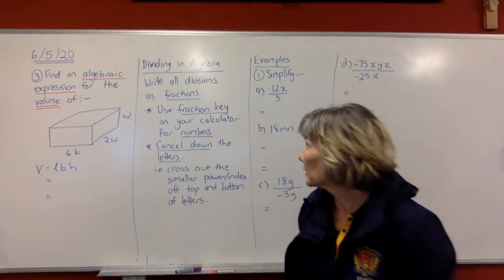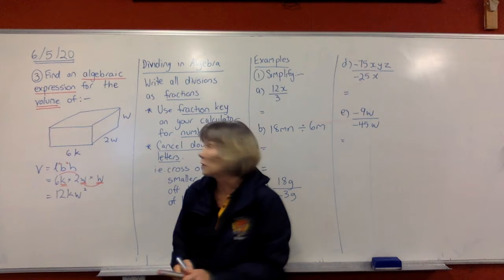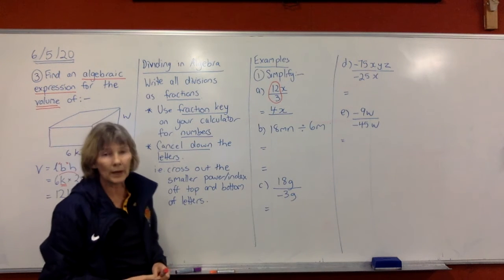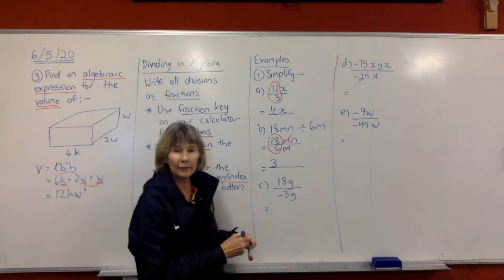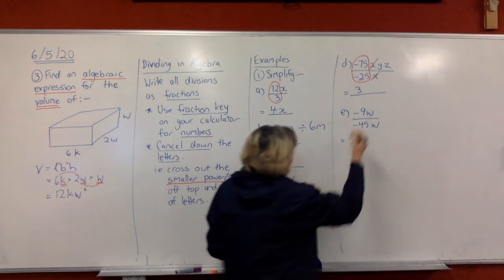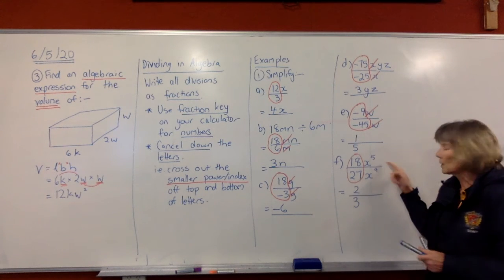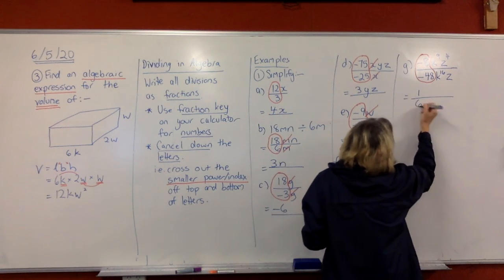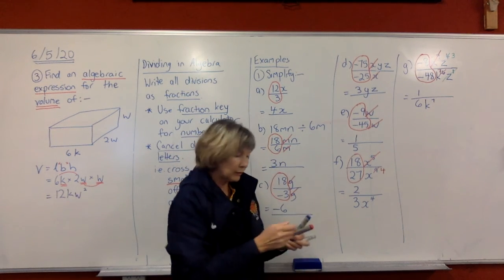Algebra - Multiplying and Dividing - Video 2 (of 2)